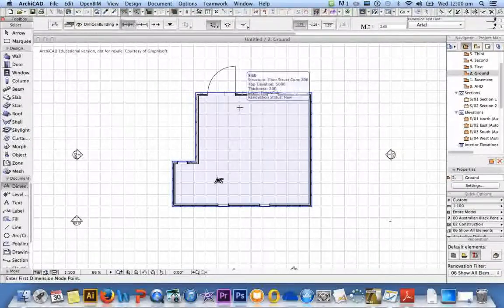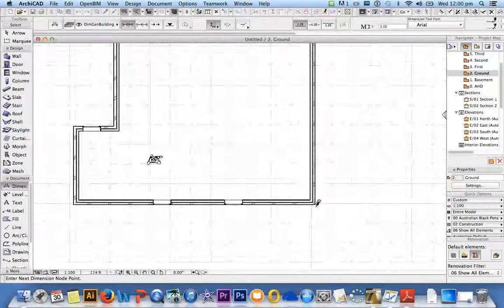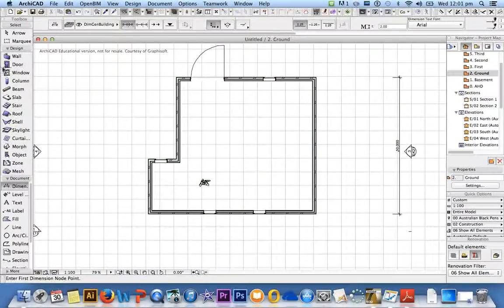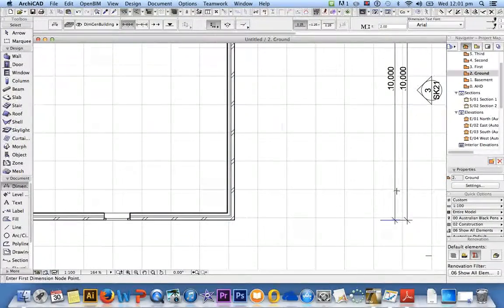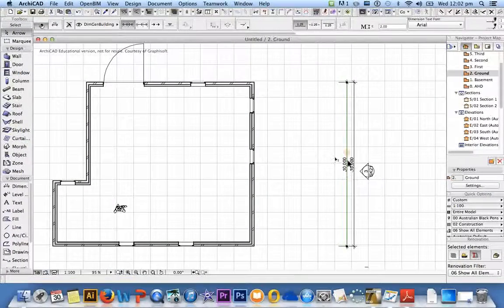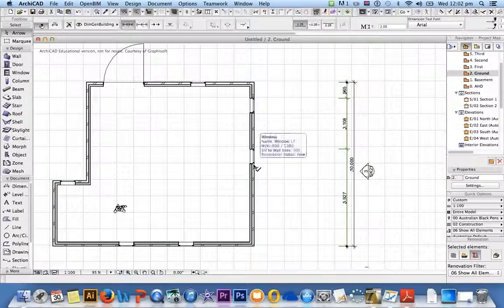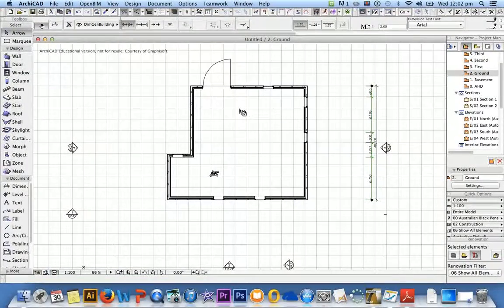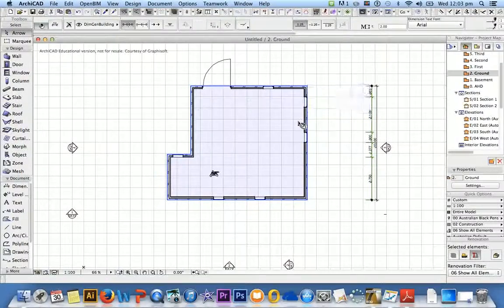Basic Archi CAD Video 10: Dimensions